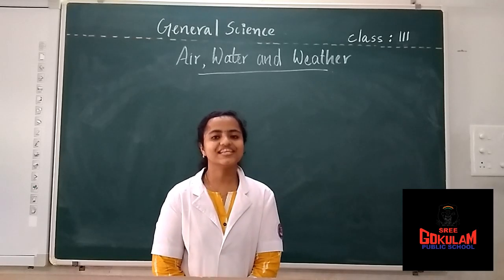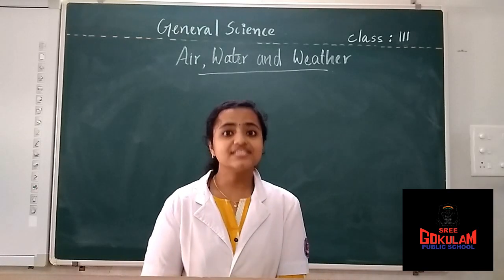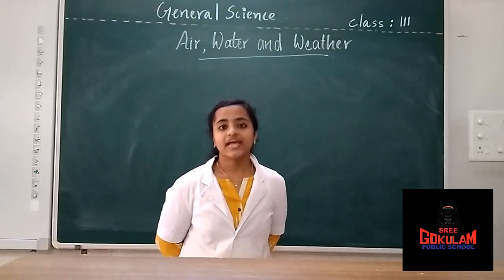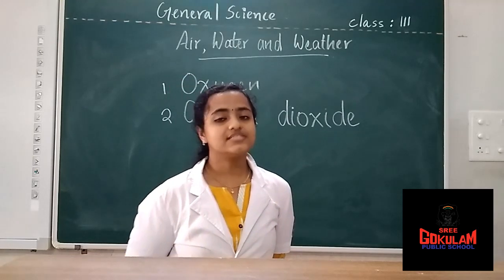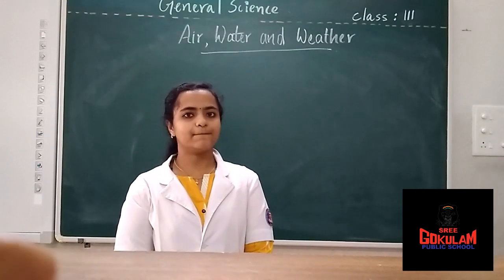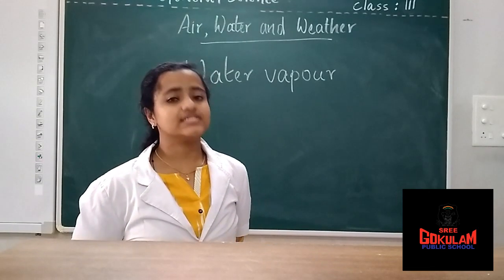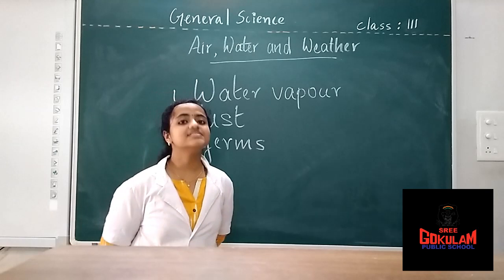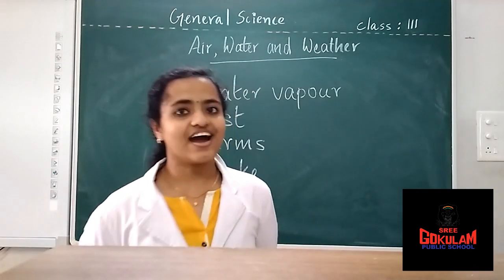CLASS 3 -GENERAL SCIENCE- AIR,WATER AND WEATHER